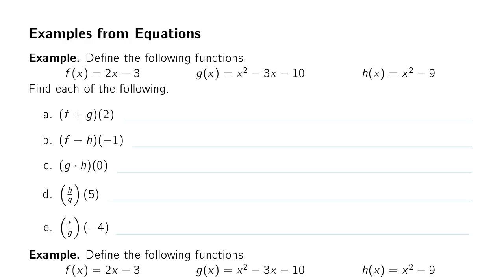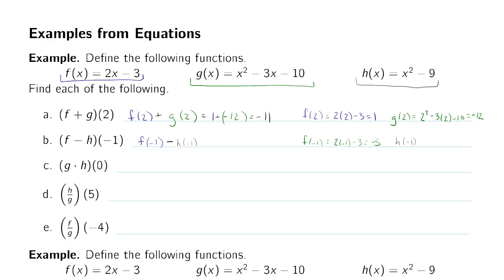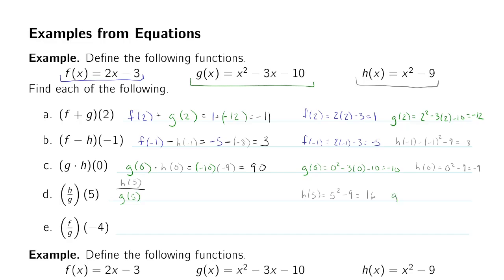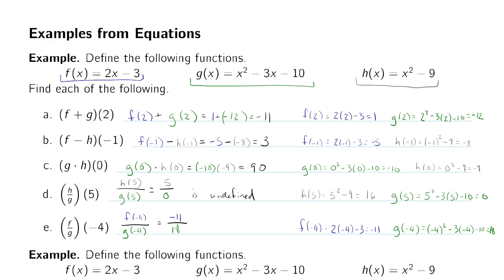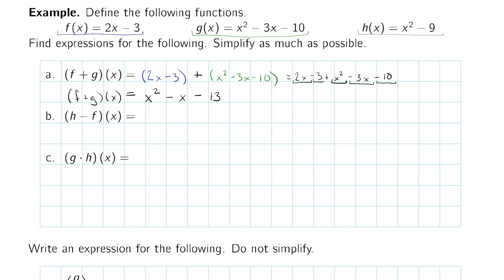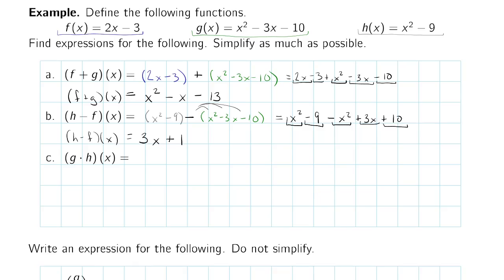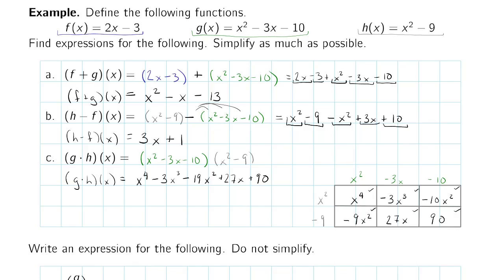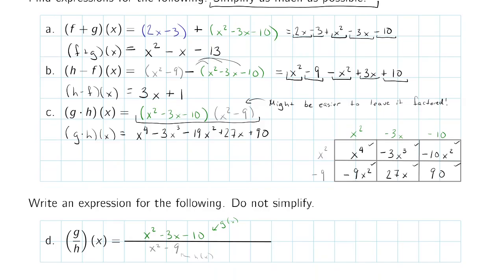Examples from Equations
(h/g)(5) should have been written as 16/0 before we said it was undefined. This is corrected in the filled notes.

I also took h-g rather than h-f. I changed this in the notes as posted.